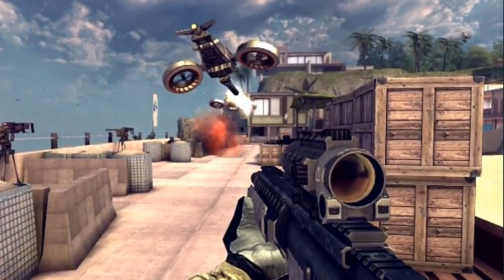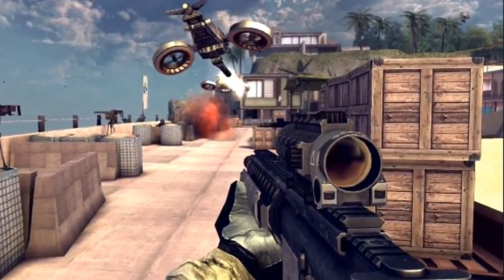MC4 | CONTROLLABLE KILLSTREAKS!?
Hit "new site" to go to the latest version:)